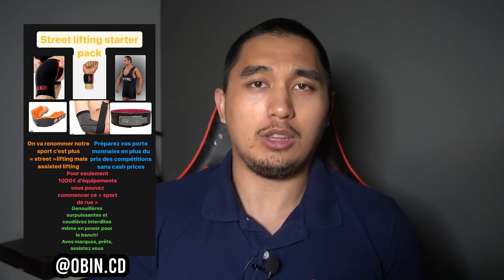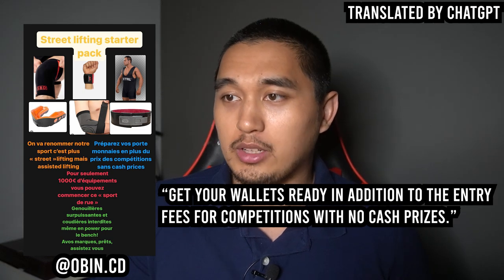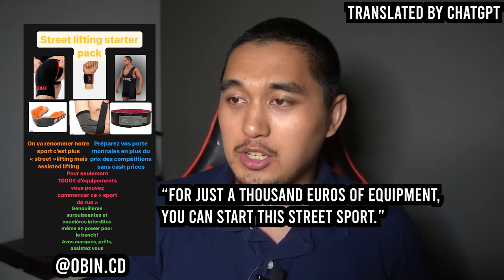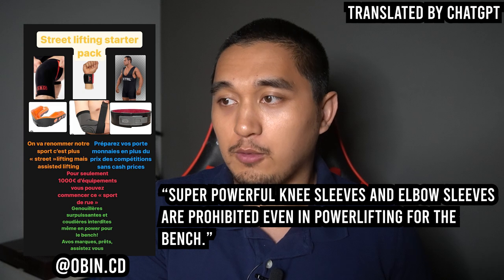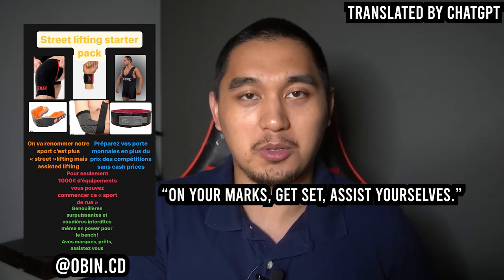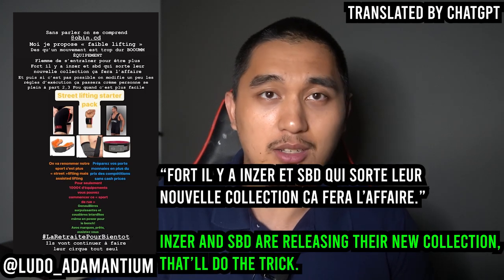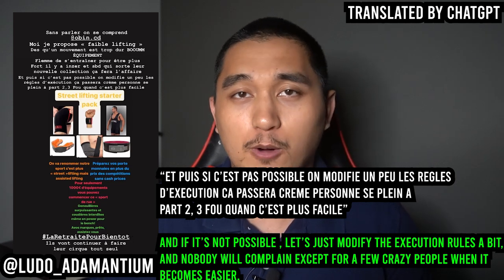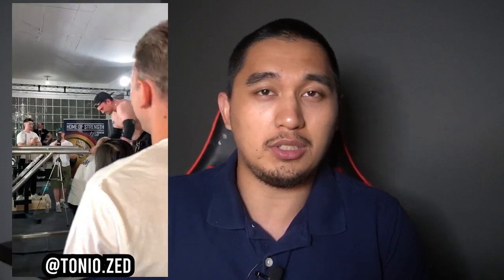The Controversial Role of ELBOW SLEEVES in Streetlifting!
Timestamps:
0:00 Intro
0:35 @obin.cd's opinion
2:52 @ludo_adamantium's opinion
4:40 @theo.gtsl's opinion
6:50 My opinion